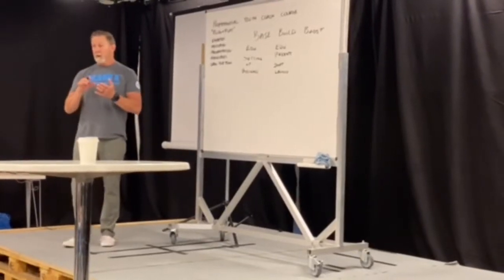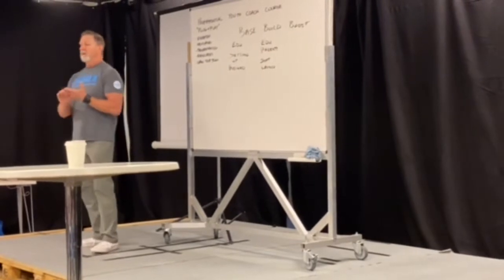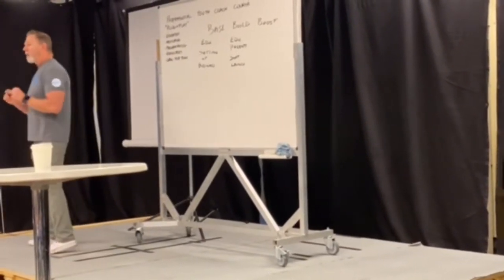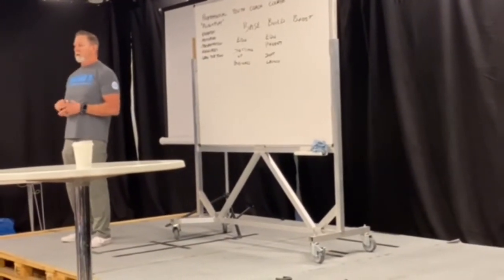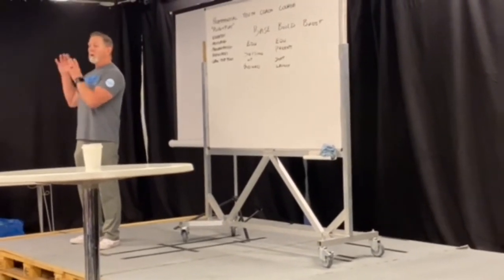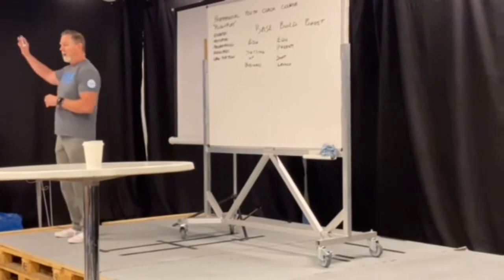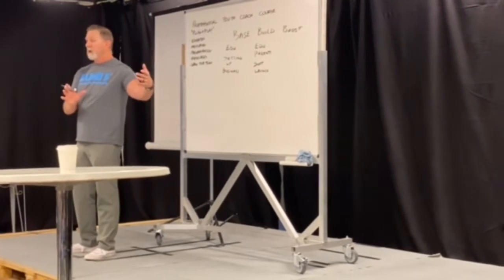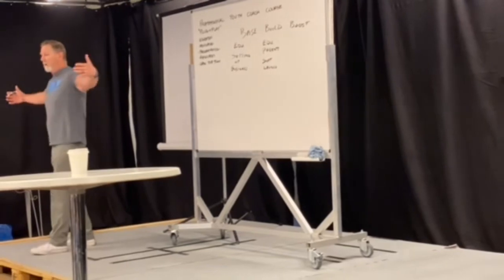Big Tent Youth Program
80-85% of youth who need your help are non athletes

For more info on Brand X® education and our “Plug and Play” Youth Fitness Options